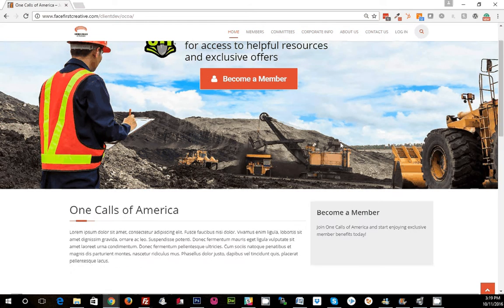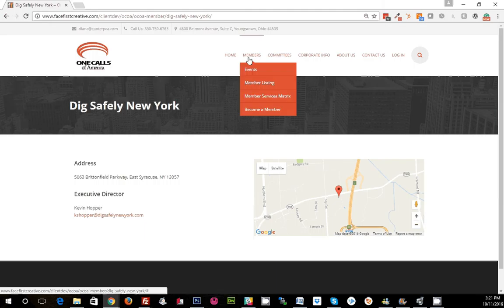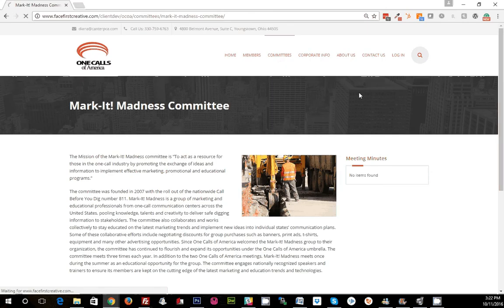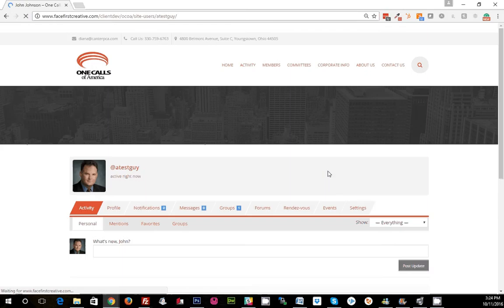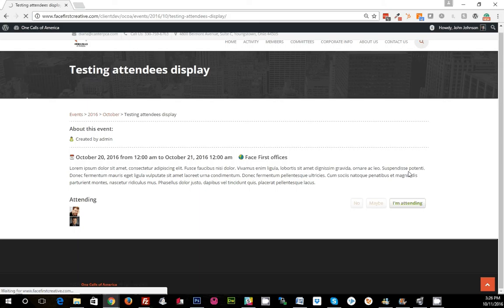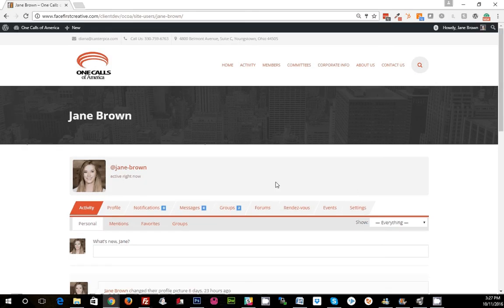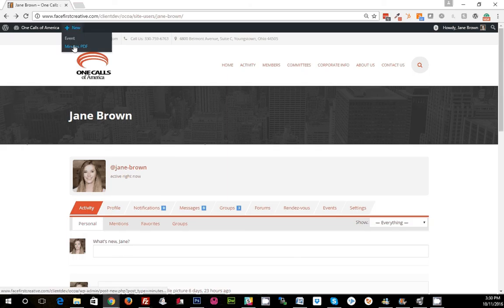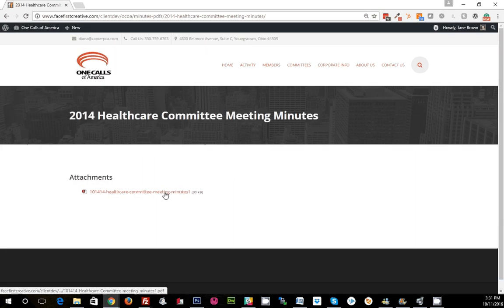OCOA member demo